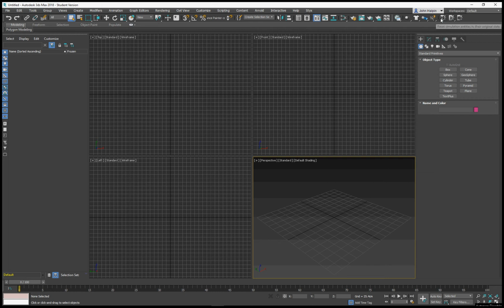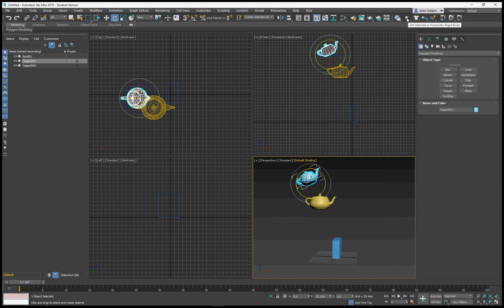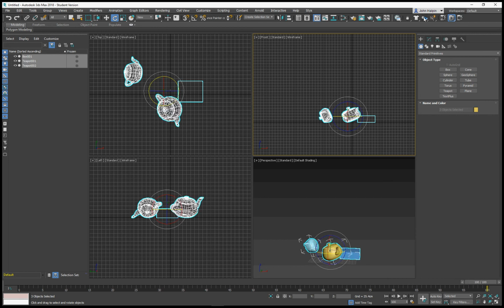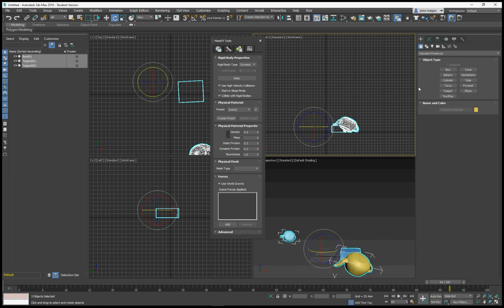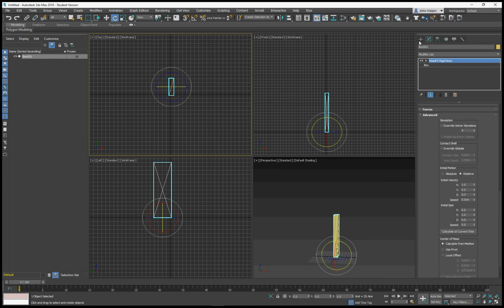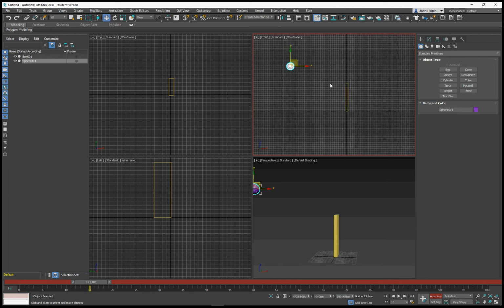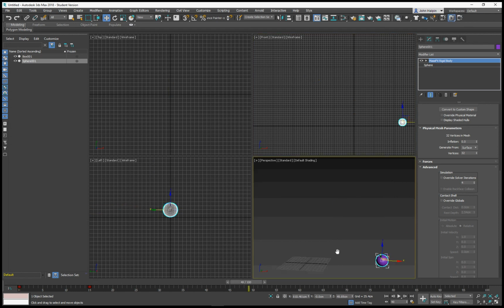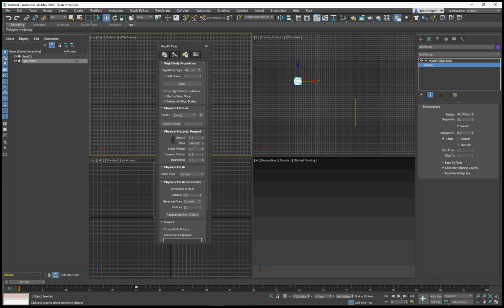animation tutorial 4